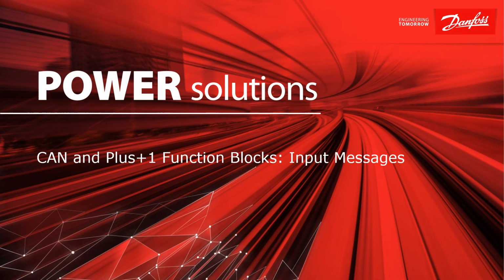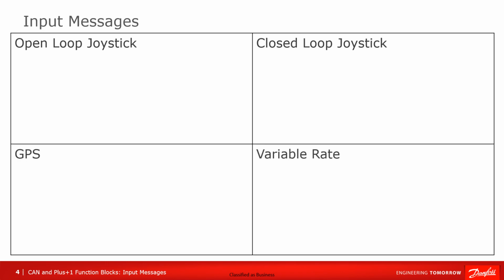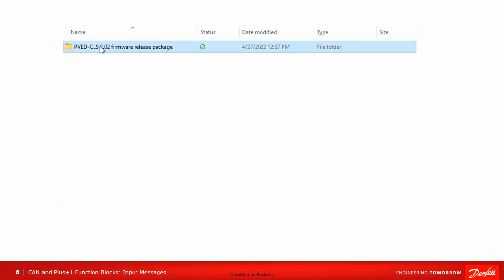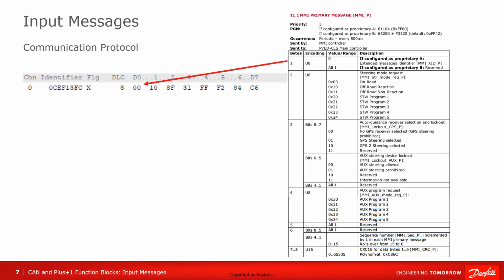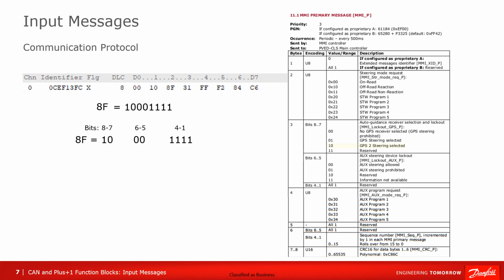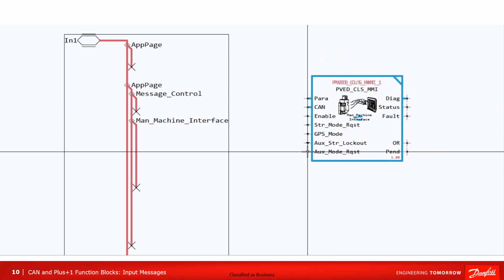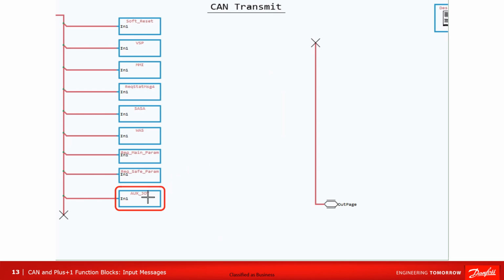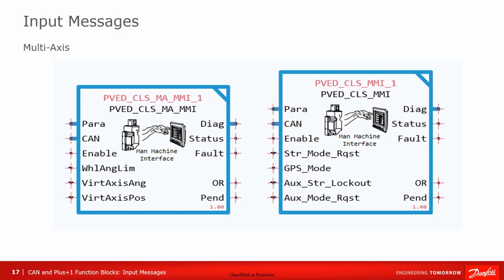CAN and Plus+1 Function Blocks: 1 Plus+1 Function Blocks Input Messages